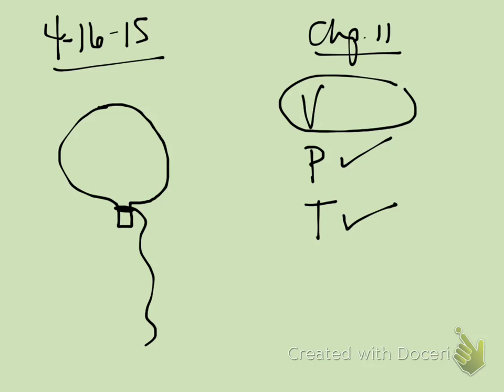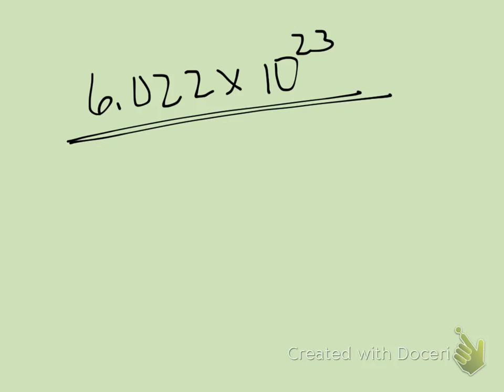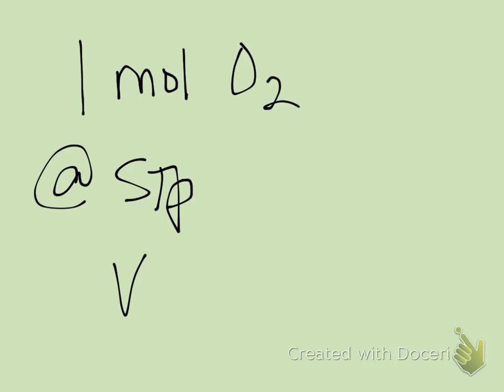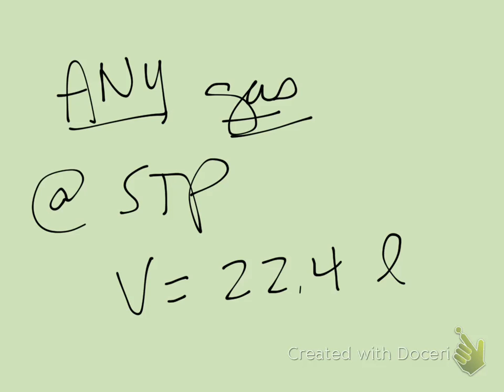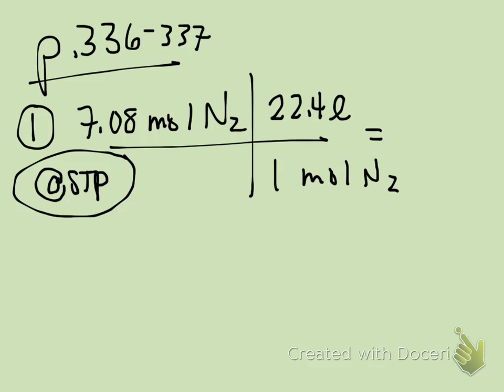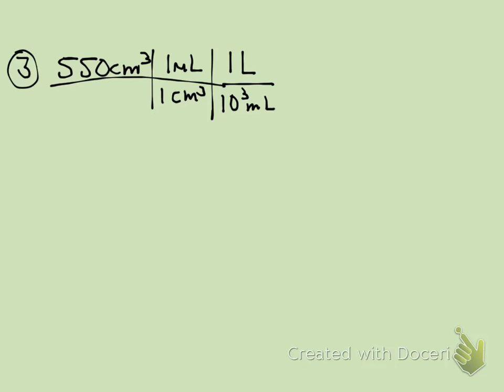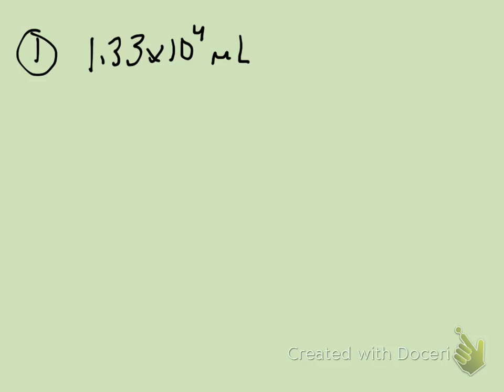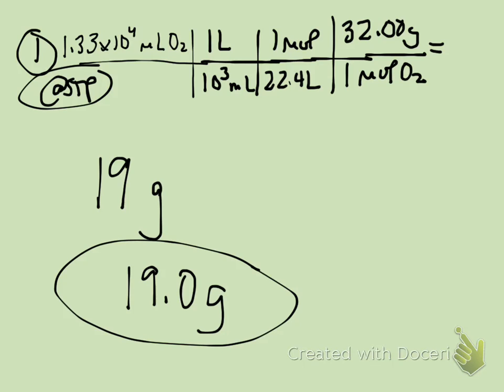chem 4-16-15 period 6 molar gas volume